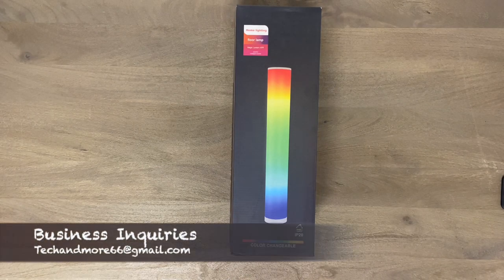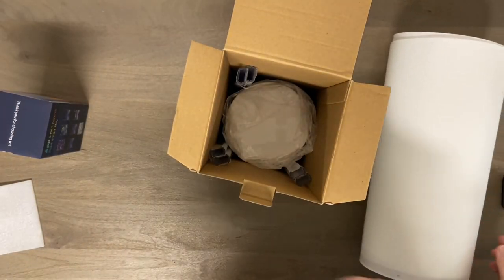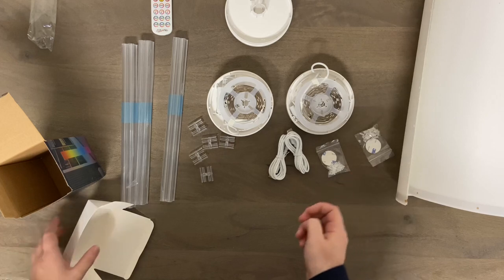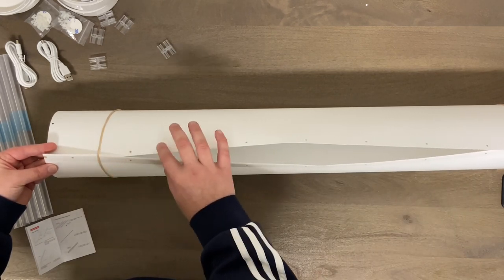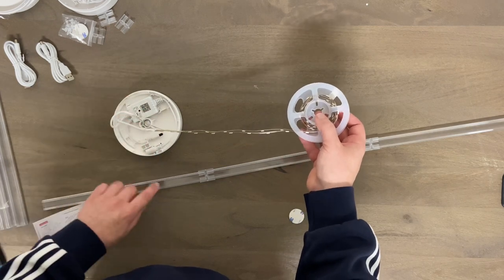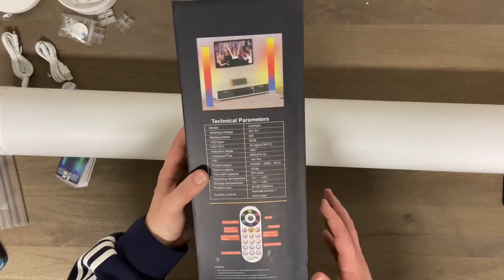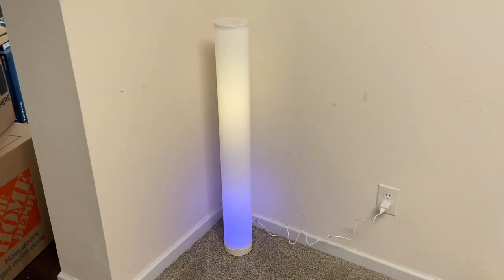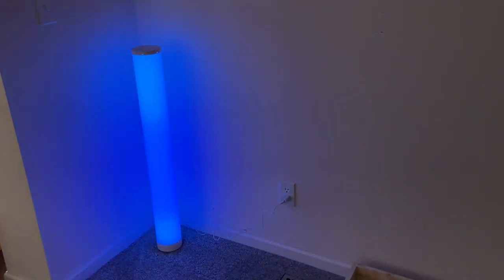RGB Corner Floor Lamps 2 pack PAIR - w/ Music Sync - Epochair - Unboxing Setup & DEMO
Codes 1 time use each.
WTC6-8XL68L-PQRAAT
WTMB-KMMQFB-Q99DAA
WTDD-FCDQ4H-7F73AH
WTCJ-3EYUWG-EPASAL
WTQT-TWBALF-FV5NAB
WTF9-DY938K-Z8ZXAN
WT6W-DW7KLE-T9BCAZ
WT4V-RF5PQX-LWQHAX
WT4P-WADHRS-D9TEAQ
WT9S-HSK7YA-2EMTA5
WTYZ-JFRHRJ-TWQ2AT
WTSR-CVR73S-GK65AU
WT7J-Q6NYDL-7B3XAD
WT3Q-TCJBQG-BXR3A3
WT3G-6Q8TMK-8W2VA8
WTMY-G4EEKS-7NF2AZ
WTJK-7UQPD9-DPTRAH
WTVW-MK9ZAT-AD9NAT
WT2G-H4QPC8-2WGZAQ
WTZ7-3WCAKV-CABVAM